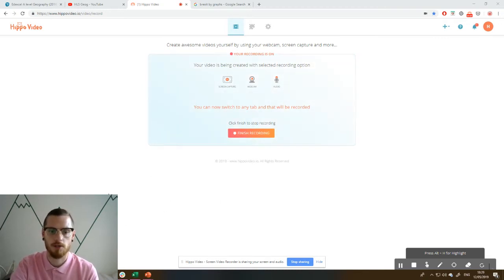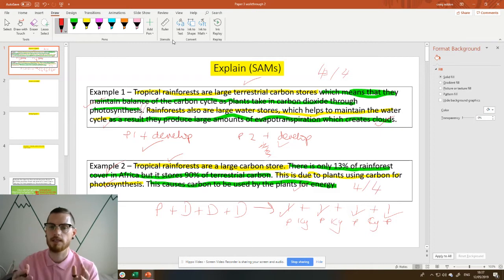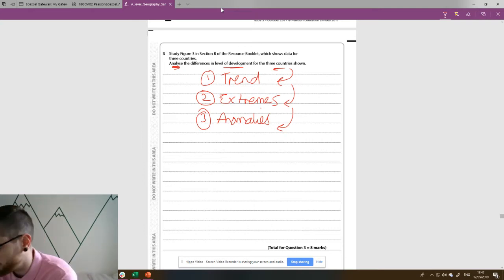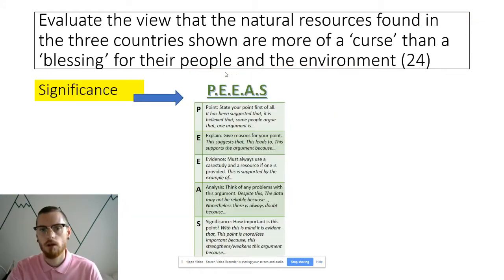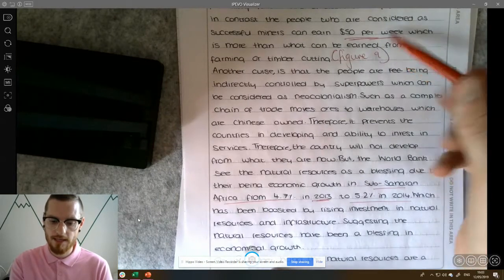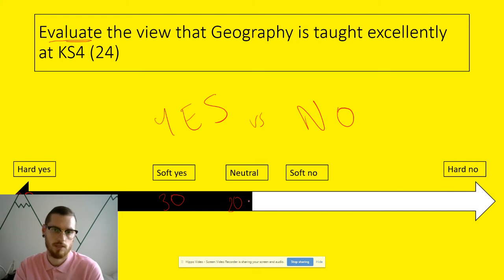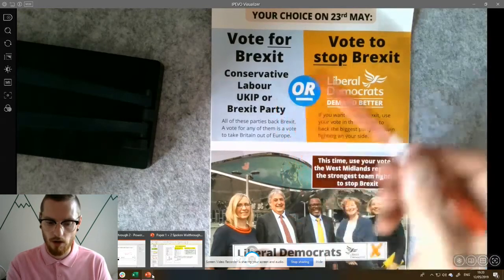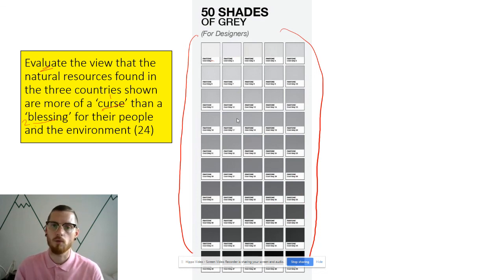A Level Edexcel - Paper 3 Walkthrough Part 2